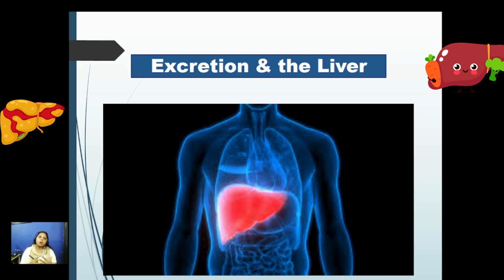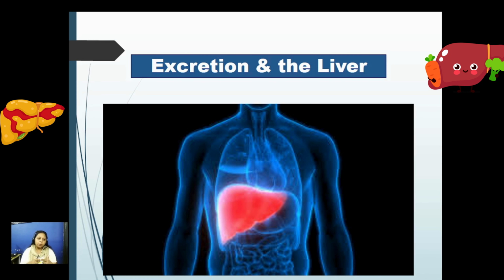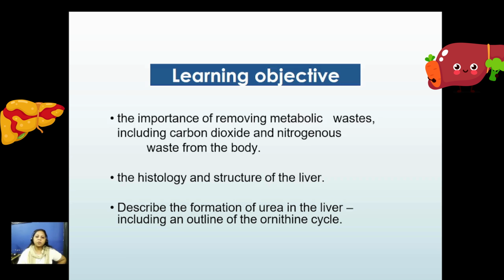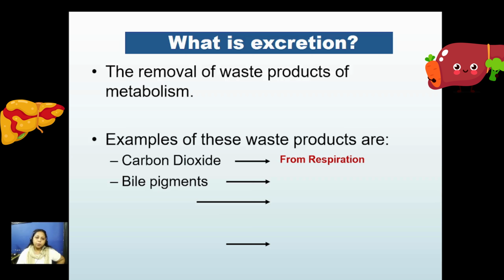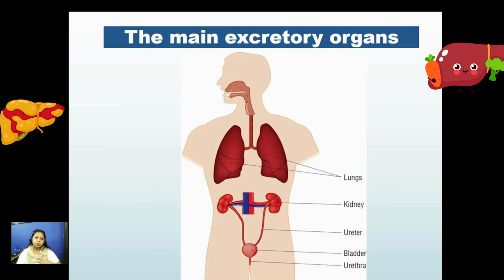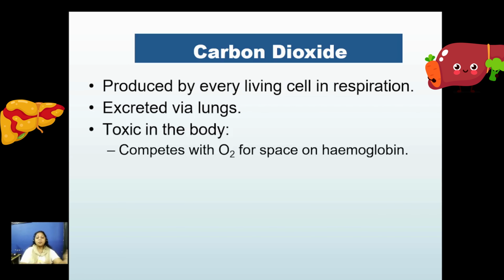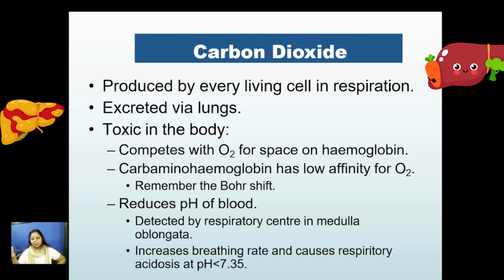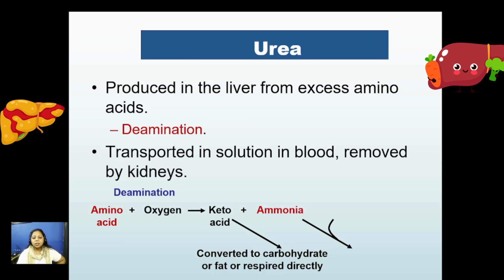Excretion & Liver | CO₂, Urea, Deamination Overview (Cambridge IGCSE Biology (5090) - Biology (0610)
🔬 In this lesson with Miss Sehrish, we explore excretion and the liver’s role in removing waste products from the body.

🧠 What you’ll learn in this video:

Excretion defined → removal of metabolic waste.

Examples of excretory products:

Carbon dioxide (CO₂) → from cellular respiration.

Urea → from deamination of excess amino acids in the liver.

Importance of removing metabolic waste:

Prevents toxin buildup.

Maintains homeostasis & enzyme function.

Protects organs from damage.

Liver’s role in detoxification & brief overview of deamination:

Amino acids broken down → ammonia produced (toxic).

Ammonia converted into urea (safer, excreted in urine).

Full deamination cycle (ornithine cycle) will be explained in the next video.

📘 Exam Relevance & Past Paper References:

Cambridge IGCSE Biology 2020 P22: “Define excretion and give two examples.”

Edexcel IAL Biology 2019 Paper 1: “Explain how the liver converts excess amino acids into urea.”

IB Biology SL 2021 Paper 2: “Discuss the importance of excretion for maintaining homeostasis.”

GCSE Biology